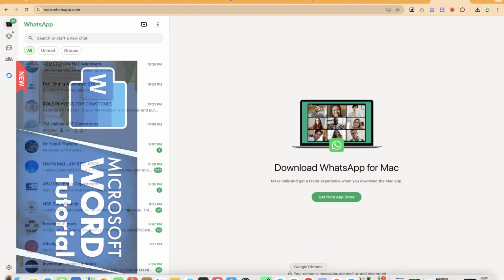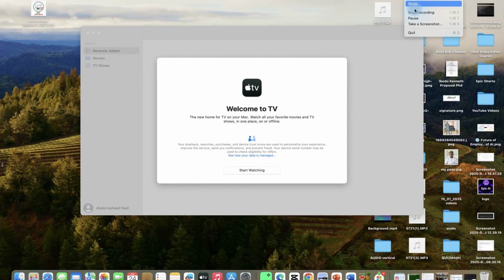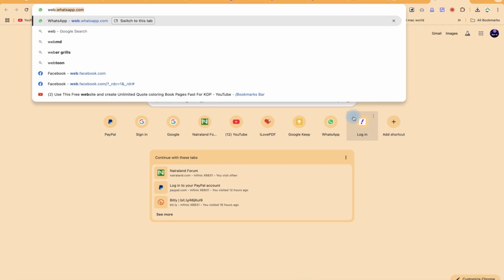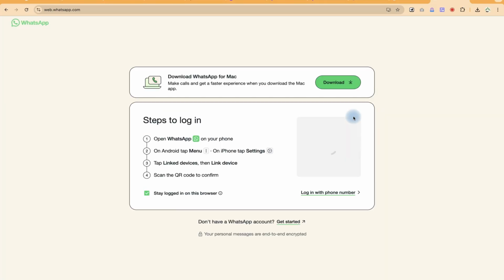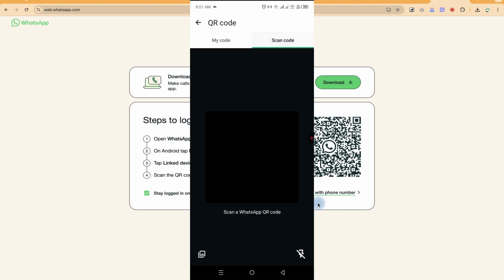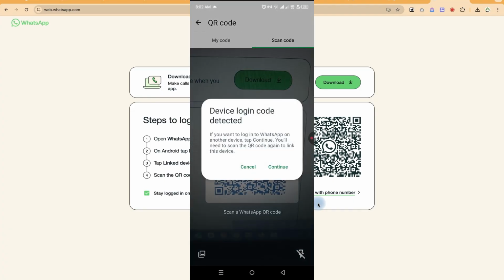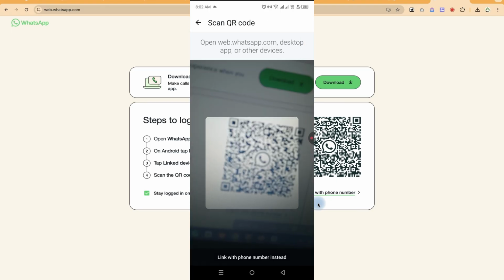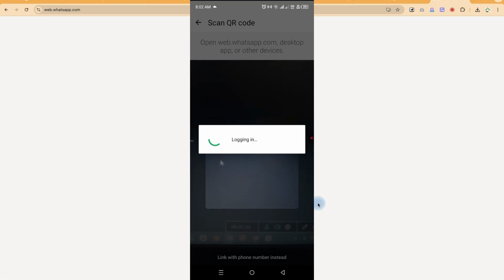How to Open WhatsApp on PC | WhatsApp Web & App Tutorial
Want to use WhatsApp on your computer? This quick tutorial shows you how to open WhatsApp on PC using two simple methods: WhatsApp Web and the WhatsApp Desktop App. Perfect for beginners who want to multitask efficiently!